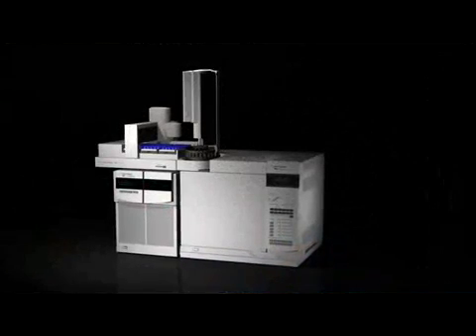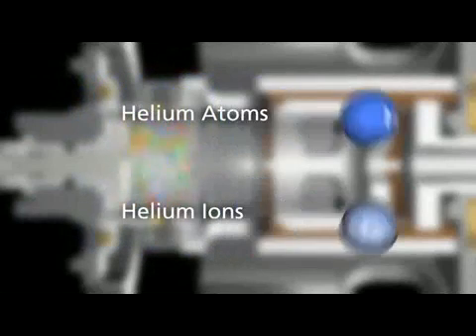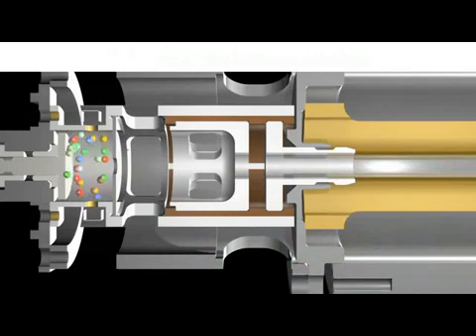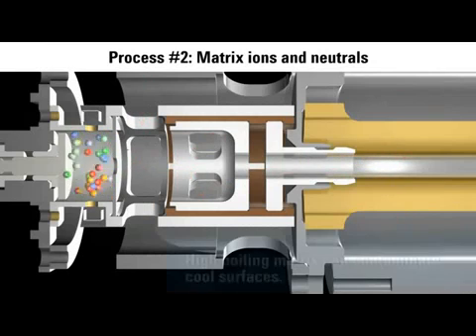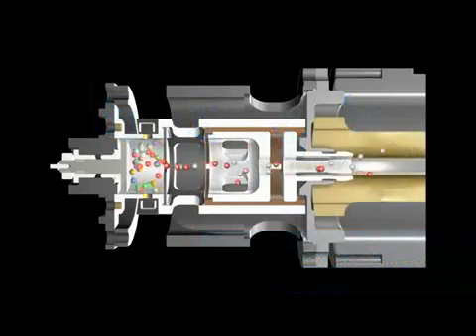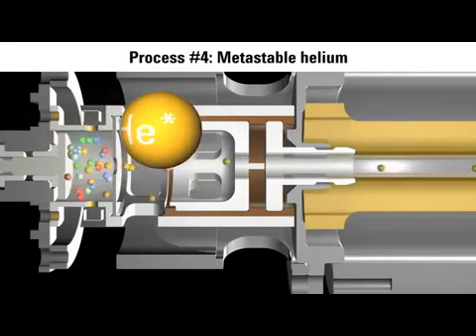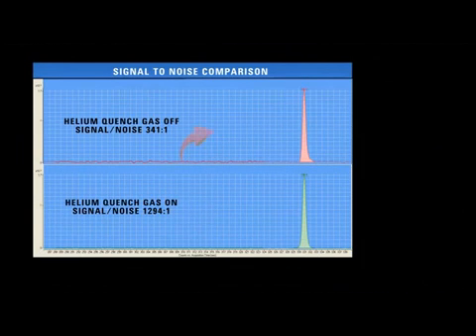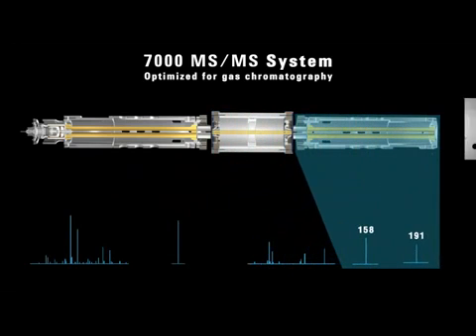Agilent 7000 Triple Quadrupole GC MS System w/Agilent 7890A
Agilent 7000 Triple Quadrupole GC MS System available at American Laboratory Trading and much more